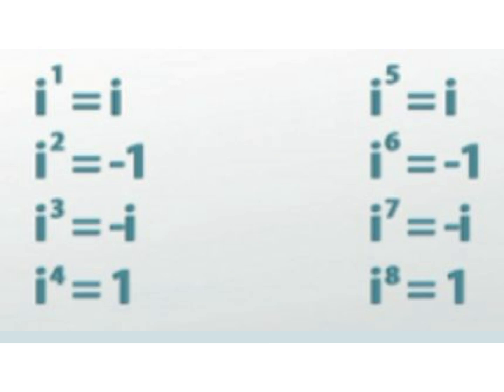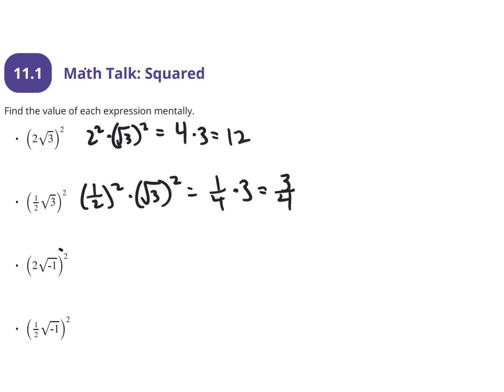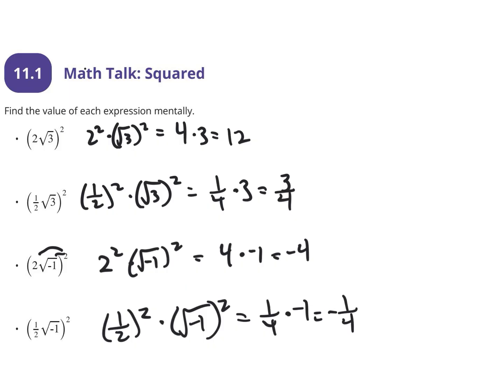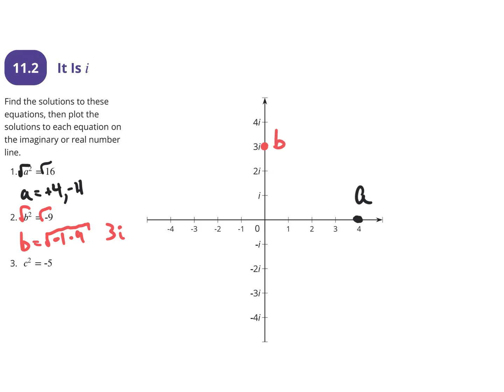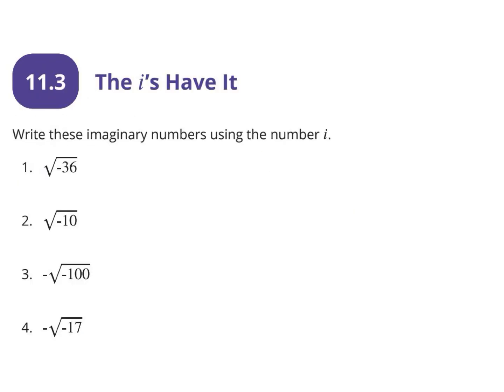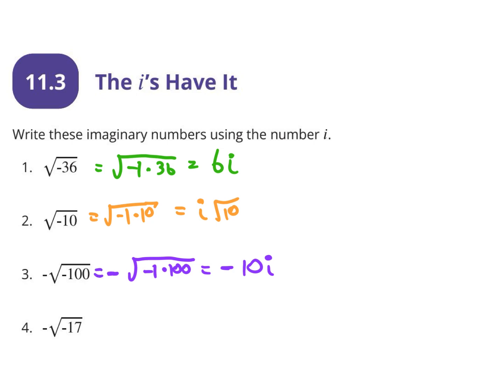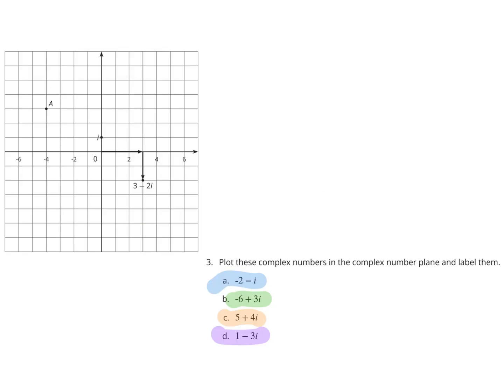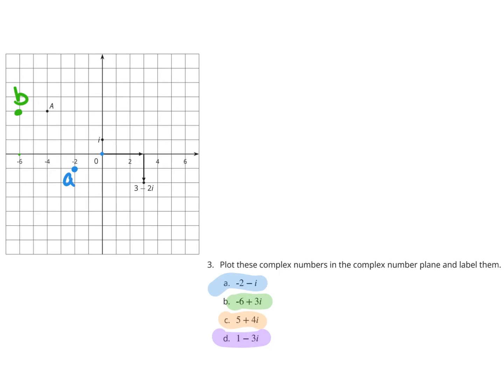4.11+lesson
00:00 Slide 1
00:07 Slide 2
00:25 Slide 3
00:28 Slide 4
00:34 Slide 5
00:45 Slide 6
02:08 Slide 7
03:48 Slide 8
05:01 Slide 9
05:43 Slide 10